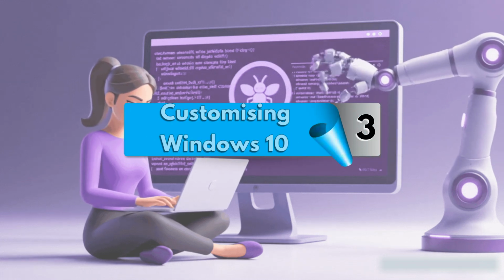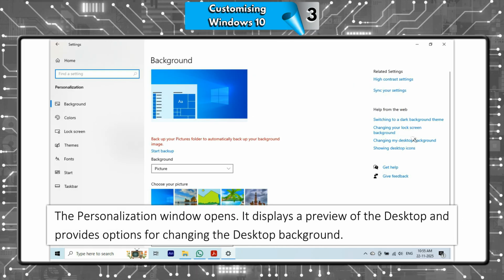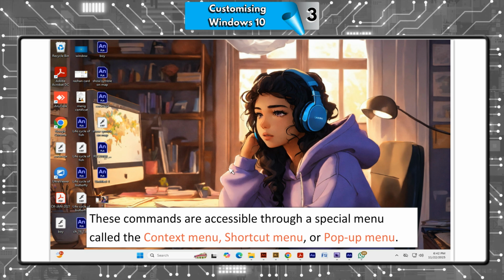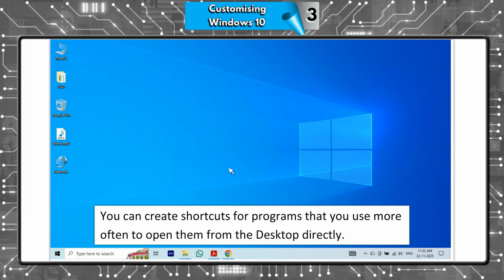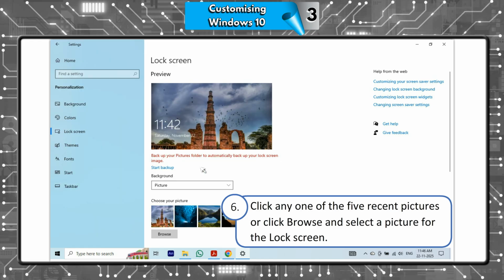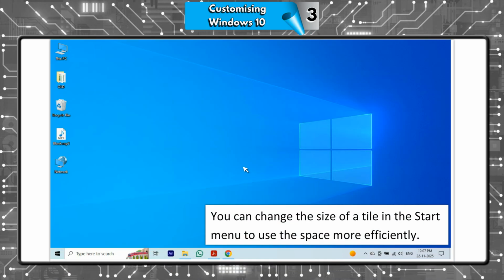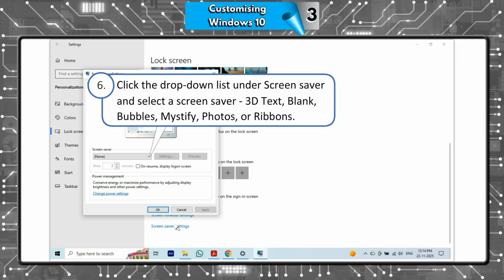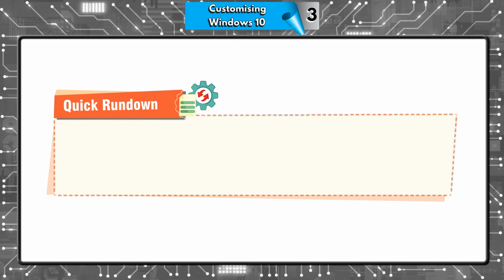Ch 3 | Computer | Class 4 | Customising Windows 10 | For children